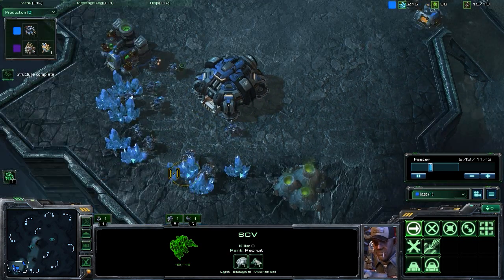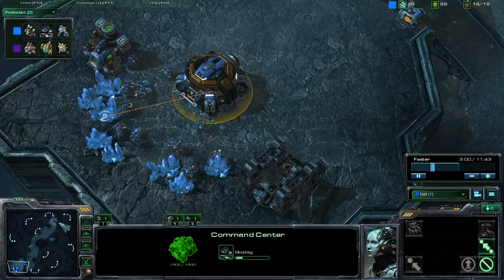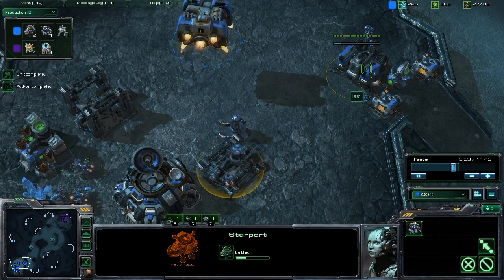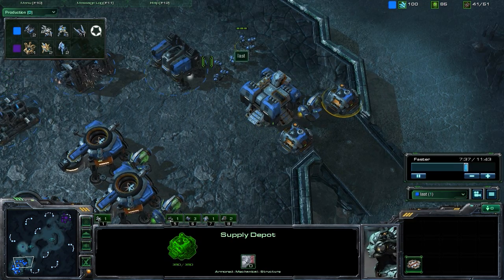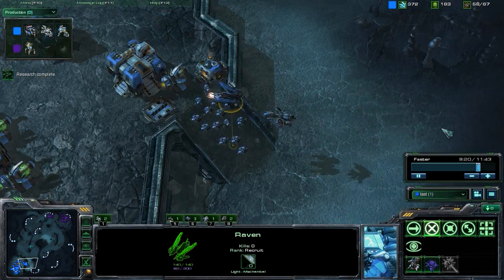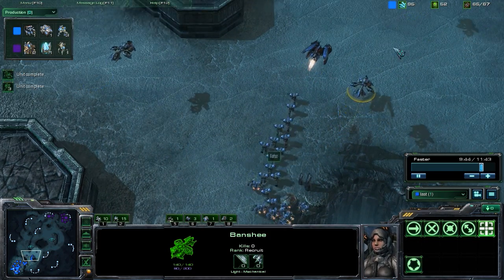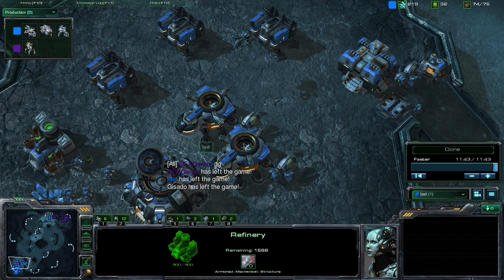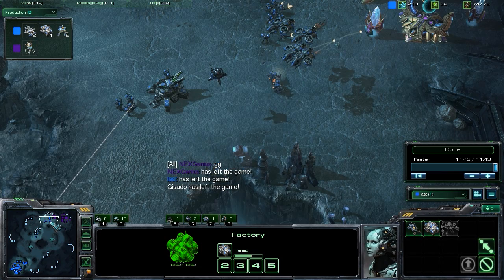StarCraft 2 - [T] Raven Banshee Marine - Strategy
Force StarCraft 2 Strategy presents: Raven Banshee Marine

(12) Barracks
(13) Refinery
(15) Refinery
(16) Orbital Command
(16) Tech Lab - Barracks
(18) Factory
(23) Starport
(23) Tech Lab - Barracks
(25) Starport

- When first Starport is finished swap it onto the Tech Lab you build on the Factory, then start researching cloak and building your first Banshee. Use that Banshee to harass your opponent

- Move out when your Raven is complete and you have 4-5 Banshees, you should have been making Marines the entire time and should have a sizable force

- Be sure to keep your Raven alive and have SCVs to repair the Raven / Banshees, use the Raven and Marines to take out any Observers and render your opponent unable to see your cloaked Banshees.